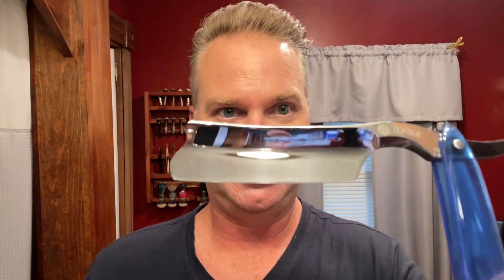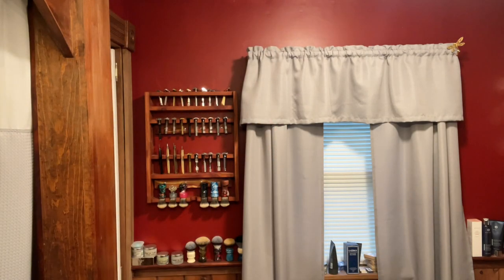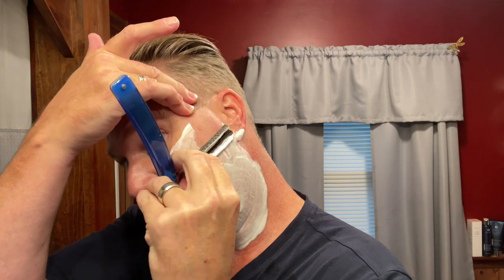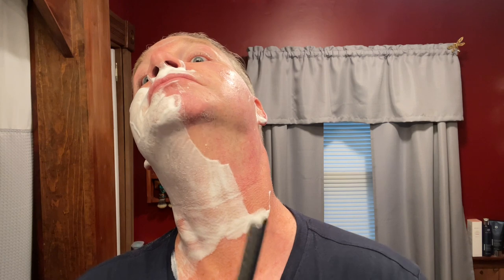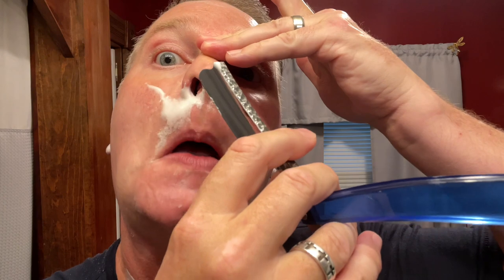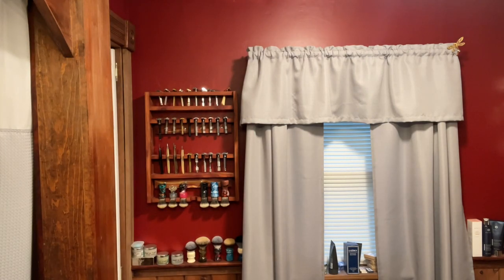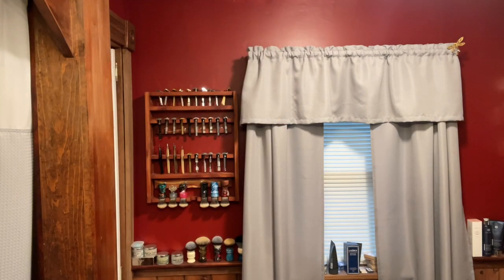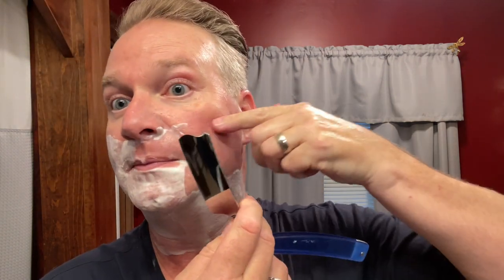Wetshaving: 1st Straight Razor Shave with Contacts In…Bloodbath?!?! (Instructional Video)